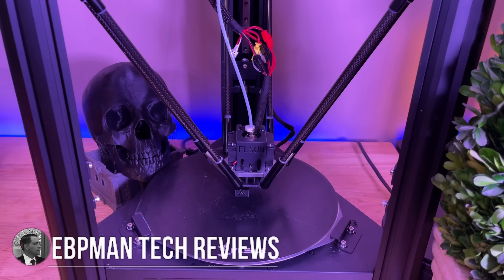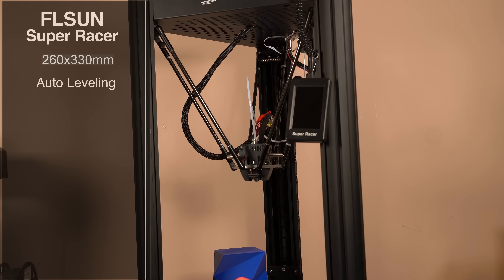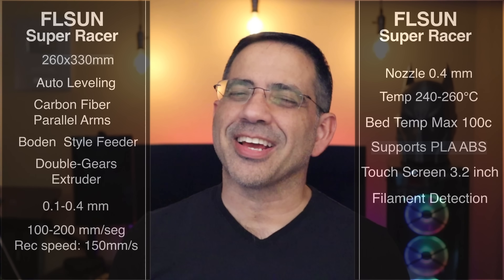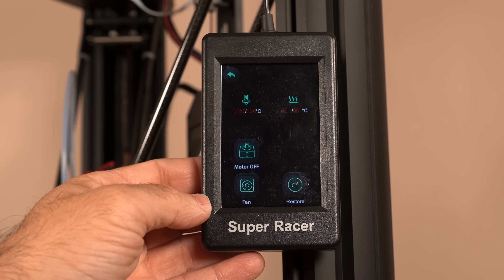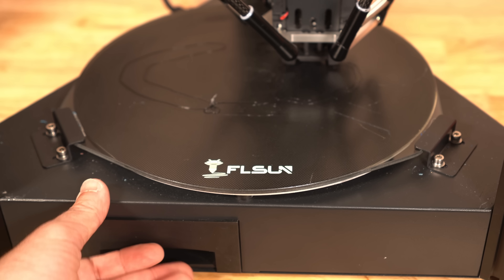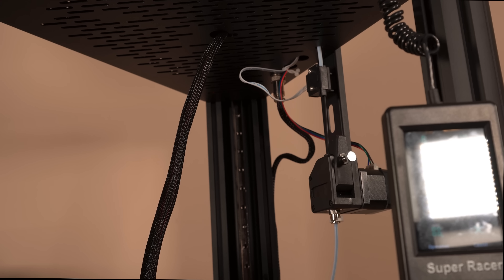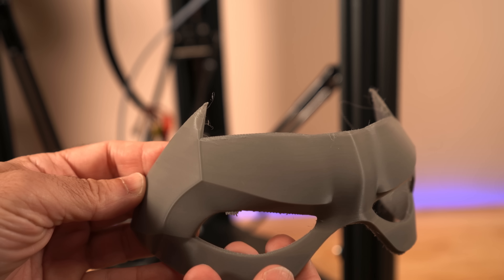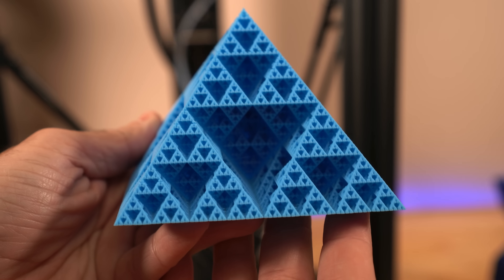SUPER FAST! FLSUN SUPER RACER 3D Printer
| flsun super racer upgrade flsun super racer 3d printer flsun super racer review best 3d printer 2021